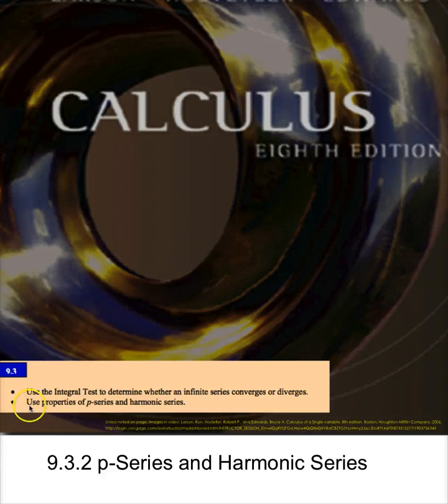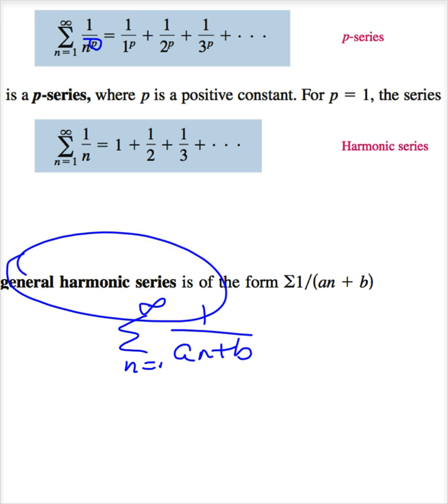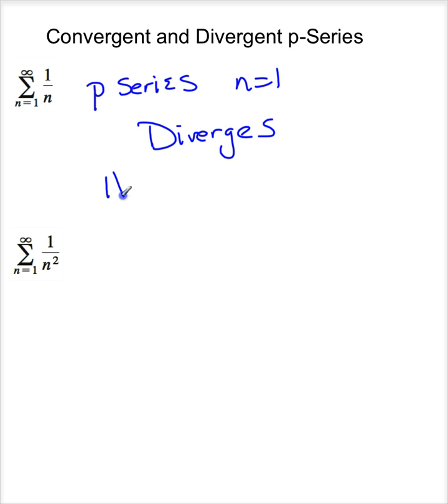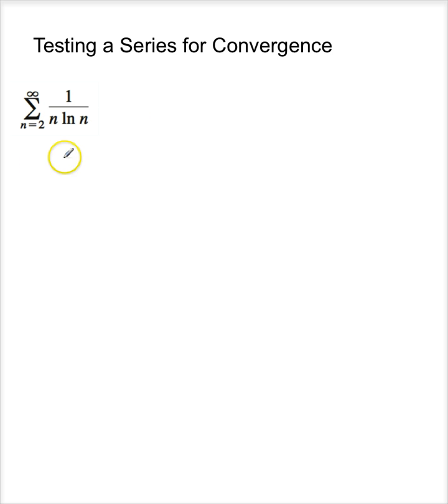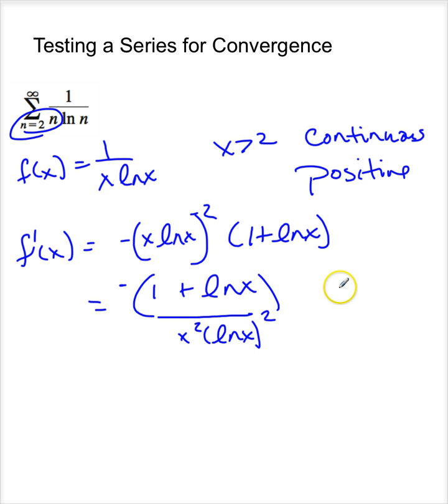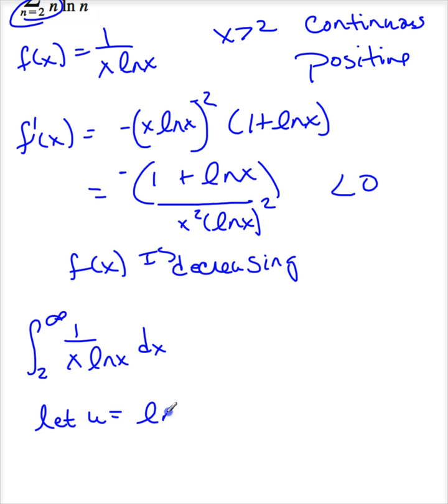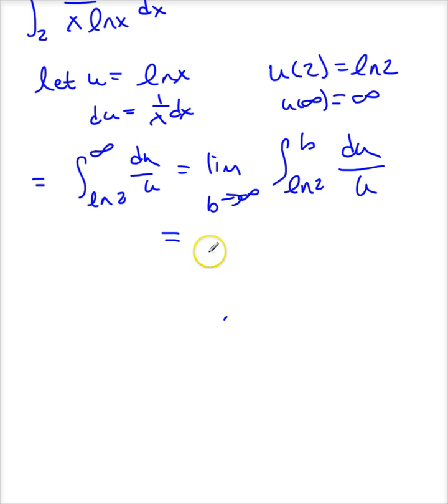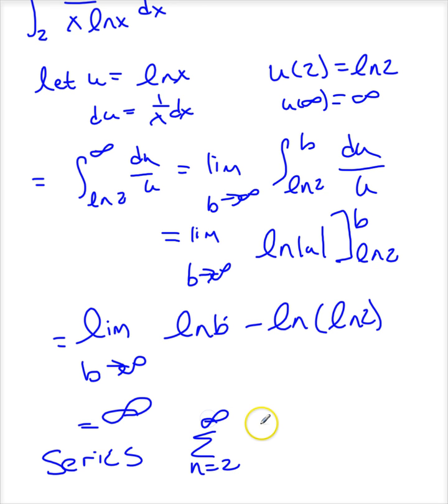THS 9 3 2 p Series and Harmonic Series